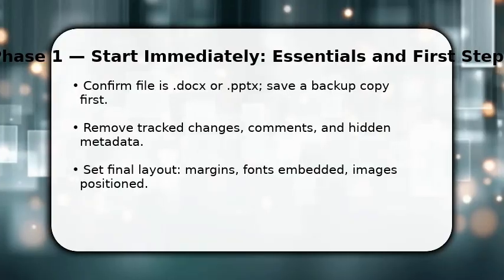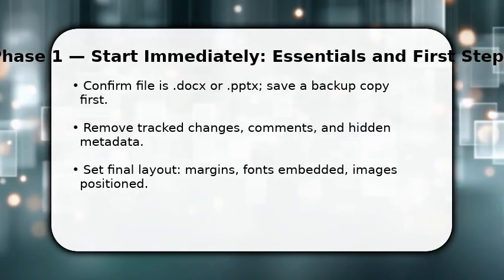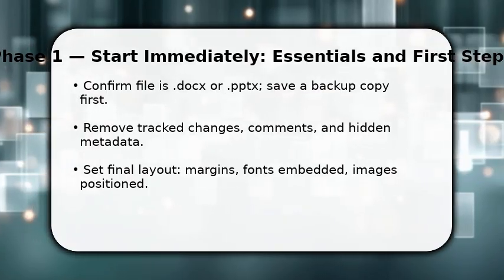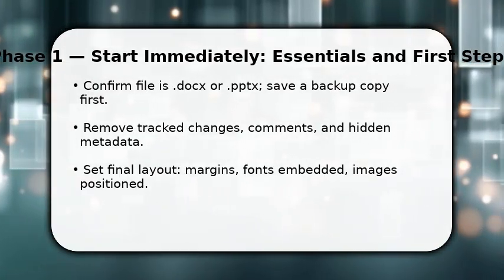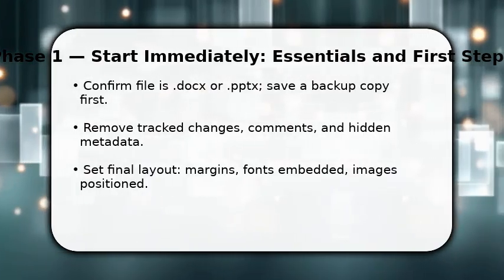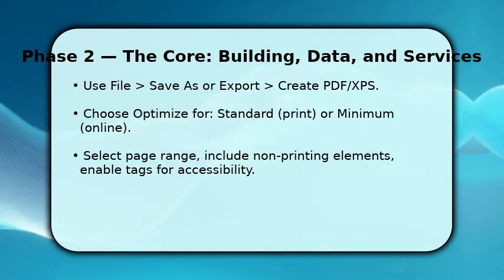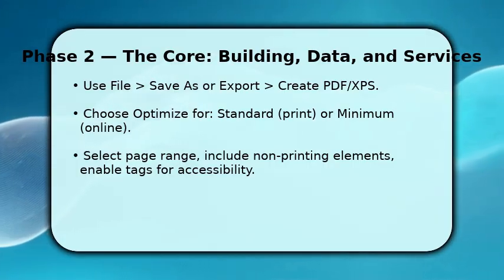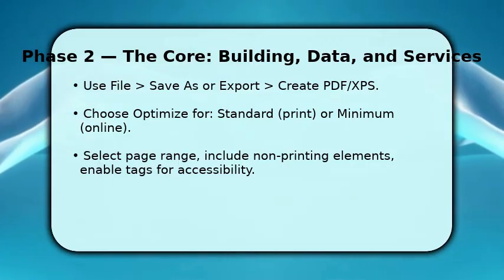How to Change Microsoft to Pdf (only Way)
How to Change Microsoft to Pdf (only Way) | 🔒 Surfshark VPN Deal — Stay private and secure. $1.99/mo + 3 Months Free ▸

Learn the essential steps to convert Microsoft Office documents like Word, Excel, and PowerPoint into PDF format. This guide covers necessary software requirements, detailed instructions for each program type, troubleshooting tips, and best practices.

convert MS Office, Microsoft document conversion,